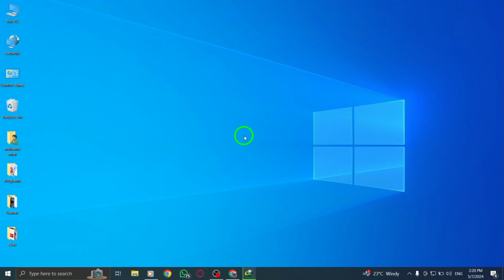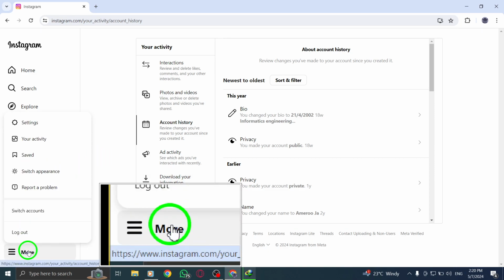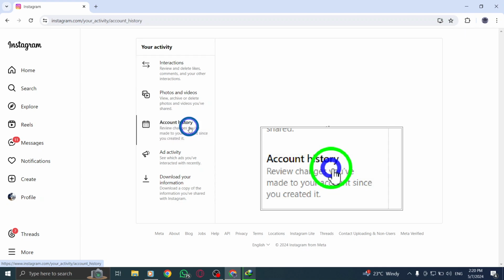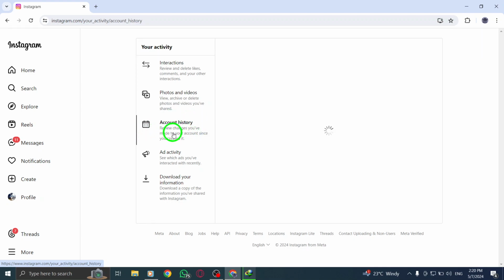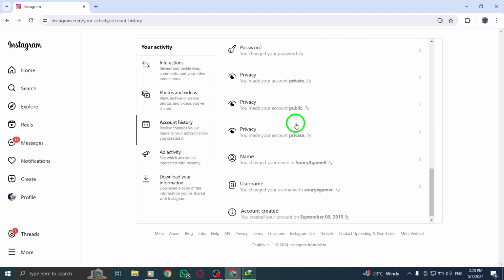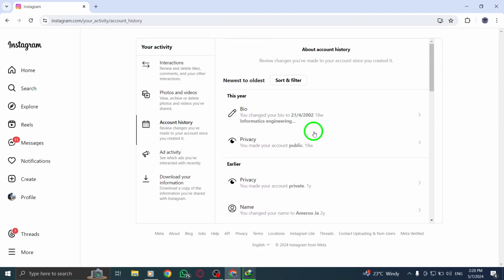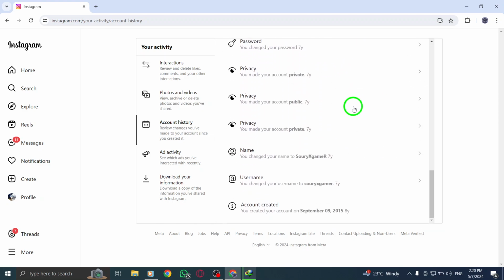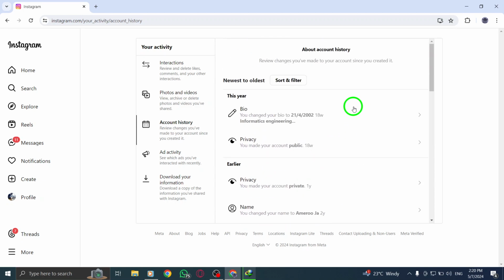How To Review Your Information On Instagram On PC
Learn how to review your information on Instagram on PC with this easy tutorial!

1. Open Instagram.com
2. Click menu in the bottom left, then click Your Activity
3. Click Account history to view changes that you've made to your account

Stay informed and in control of your Instagram account by following these simple steps. Watch the video now to learn more.